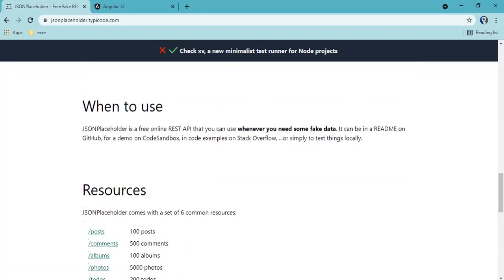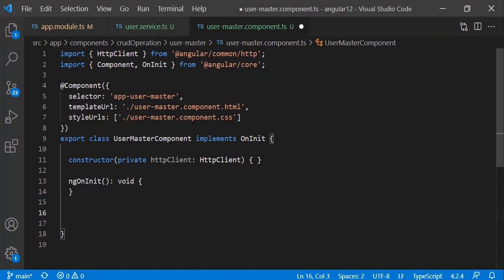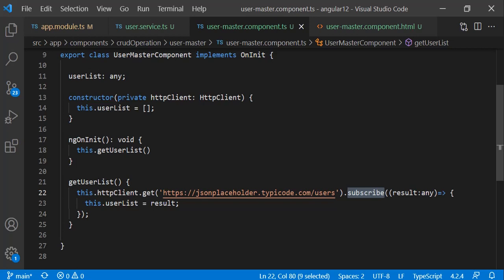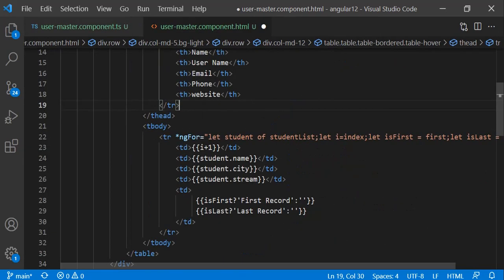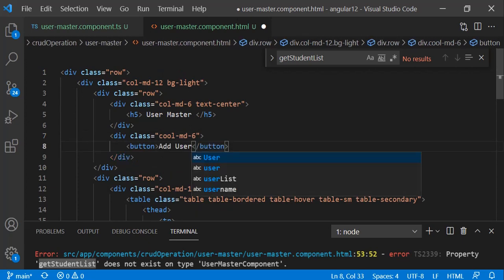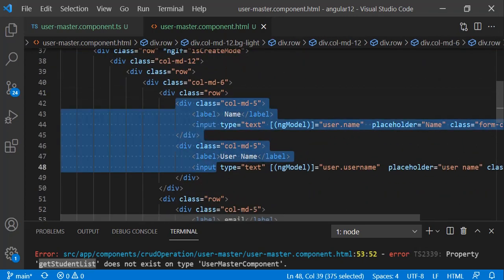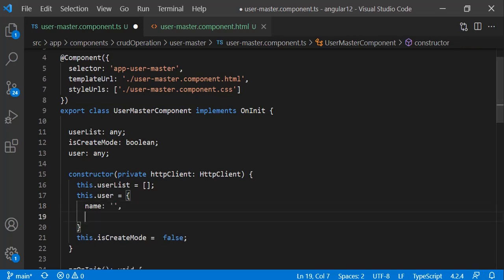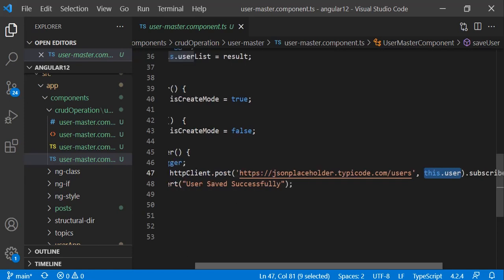Angular Tutorial | Get & Post API with HttpClient using json server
In this video you we will see how we consume api/ services using httpclient  in angular.

Steps to use httpClinet
1) add HttpClientModule  in your app module.
2) create object of HttpClient in constructor.
3) then using this httmpClient object you can consume get, post, put and delete api.

angularacademy.in